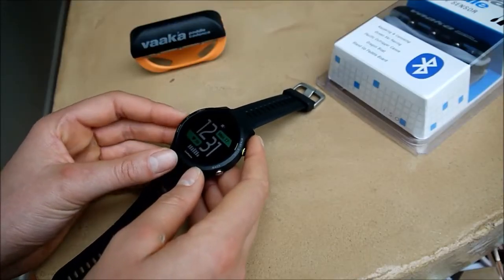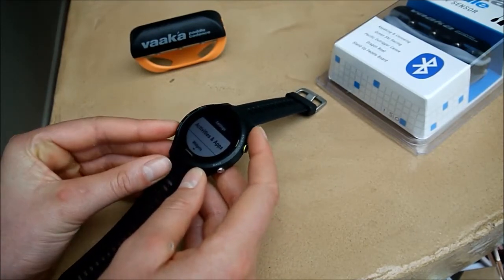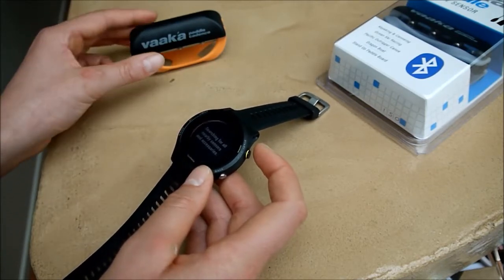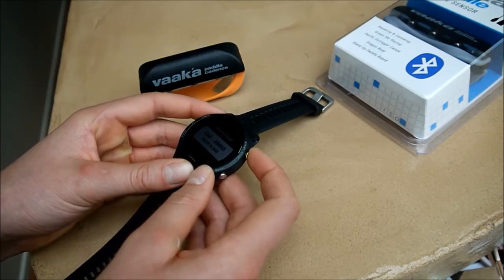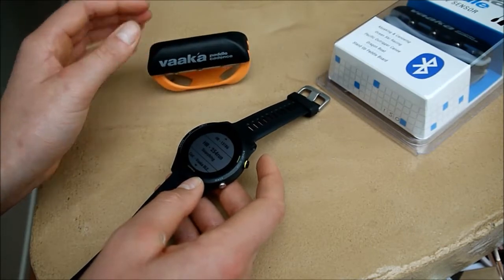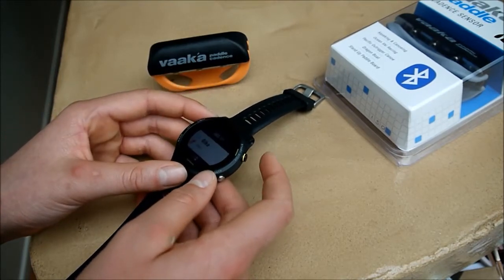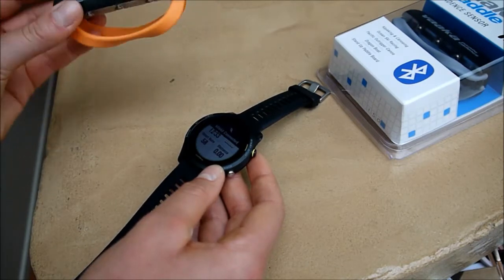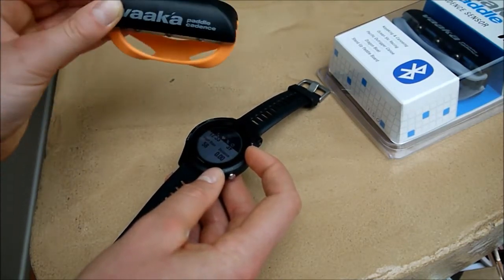Pairing Forerunner 935 with Vaaka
Learn how to pair your Garmin Forerunner 935 with a Vaaka cadence sensor